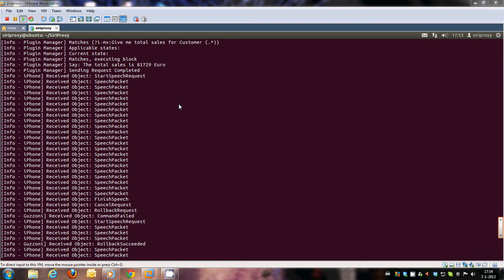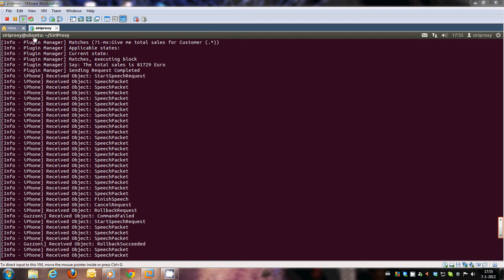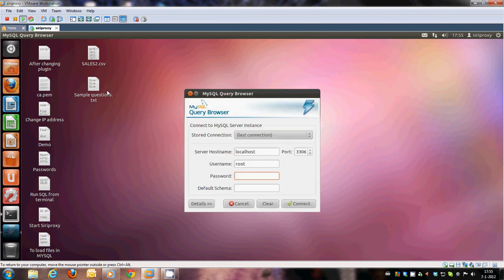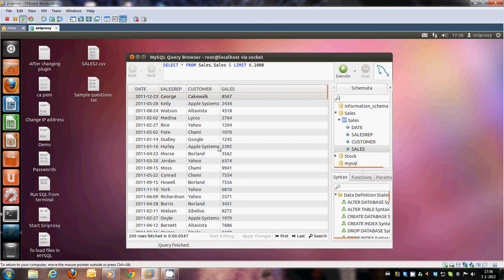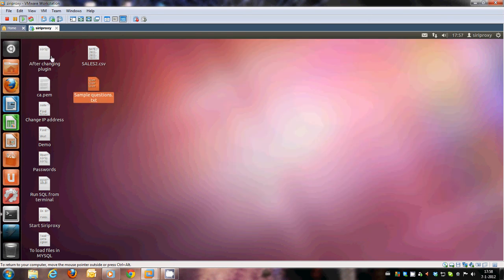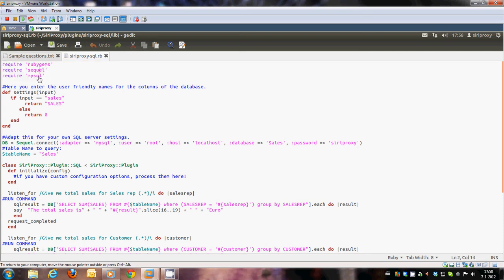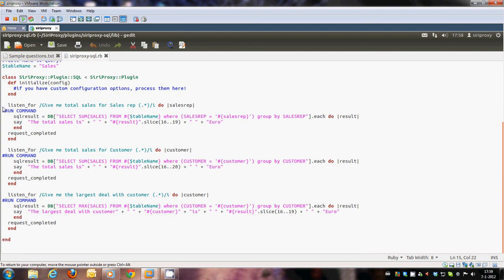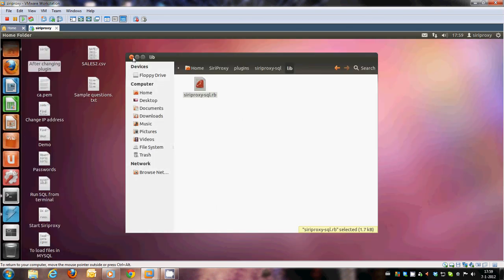Siri goes BI - Backend